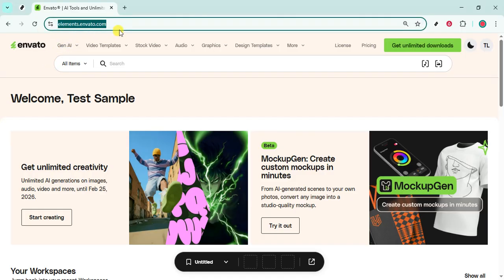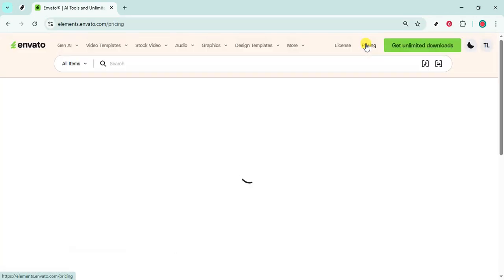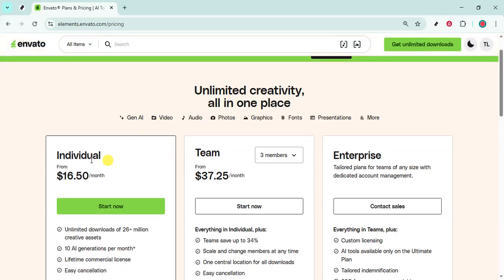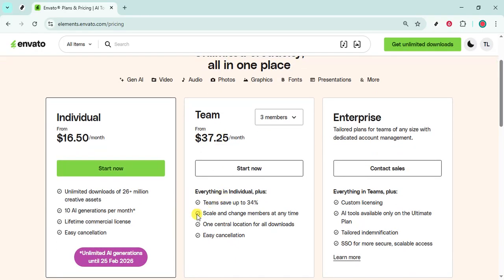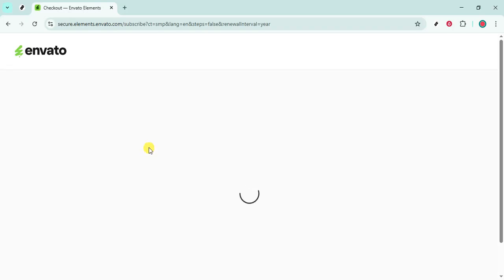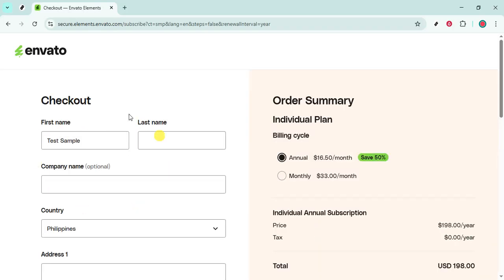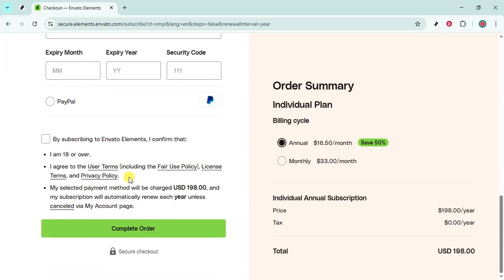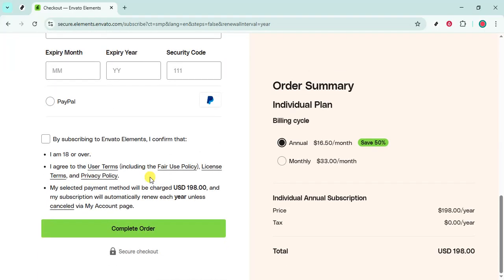How To Buy Envato Subscription (2026) (Best Method)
How To Buy Envato Subscription (2026) (Best Method) In this video, I’ll show you how to buy Envato subscription step by step using the best method for 2026. This beginner-friendly envato tutorial is perfect if you’re new and want a simple guide.

We’ll talk about envato pricing, compare envato plans, and explain what you get with an envato membership. You’ll learn how to buy envato subscription, set up your envato account, and complete the envato payment without any issues.

This guide also covers envato elements subscription, envato elements access, and the types of envato assets you can download. If you’re searching for envato for beginners and want an easy way to get started, this video will help you understand everything clearly.